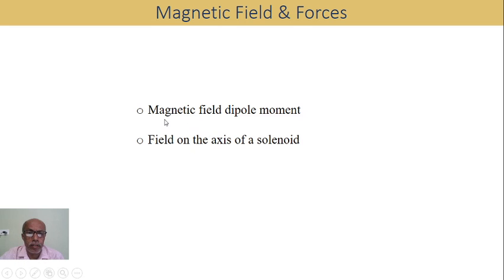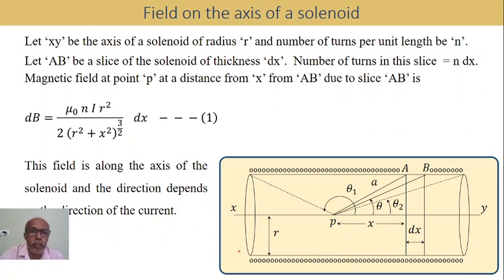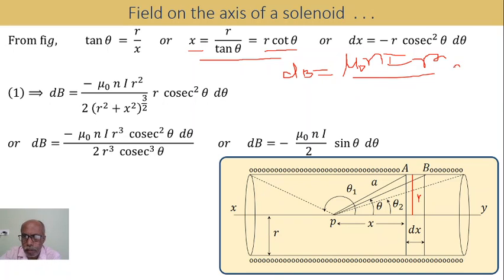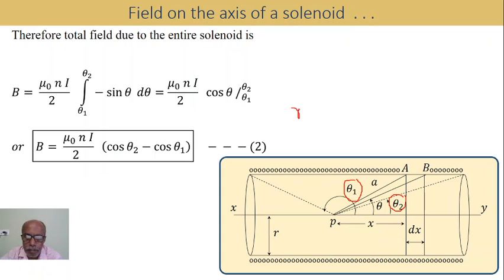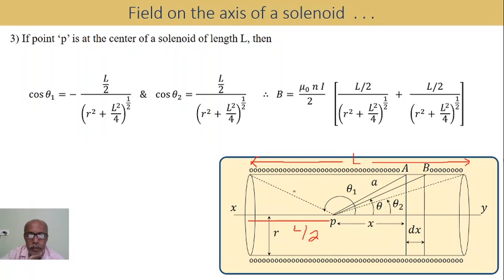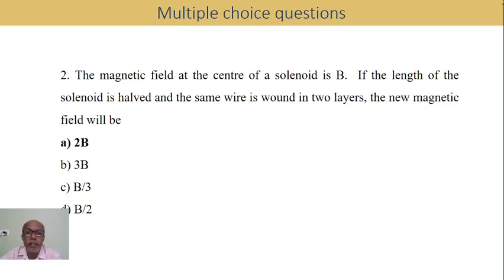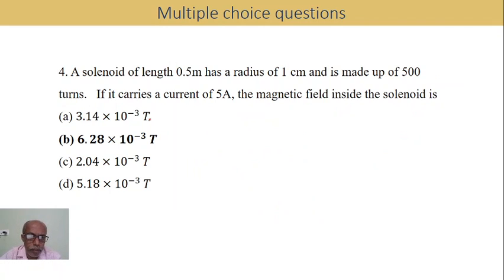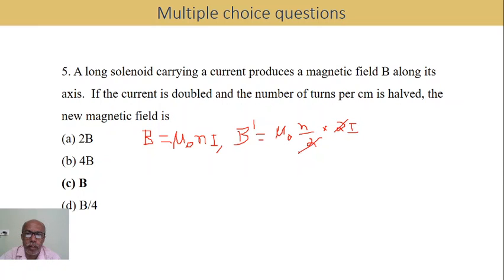3. Field on the axis of a solenoid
Magnetic field dipole moment
Field on the axis of a solenoid